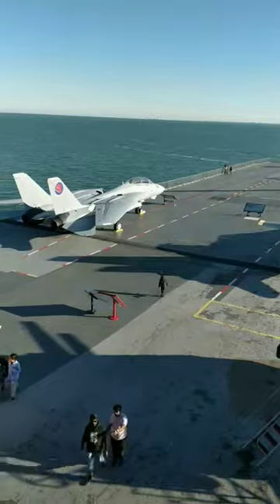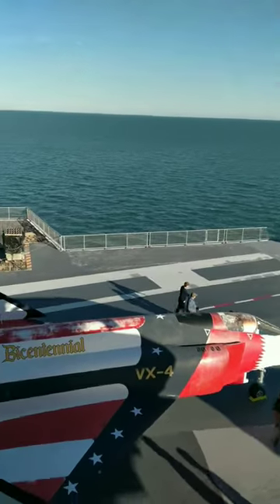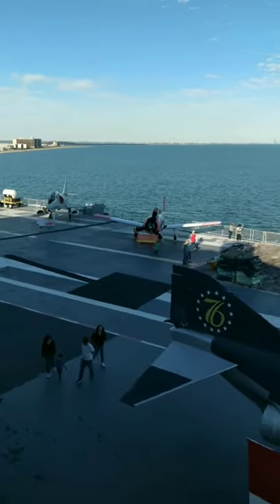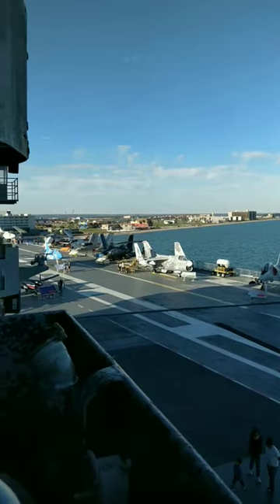1 Minute Tour of a Legendary WWII Aircraft Carrier ⚓ 🇺🇸 USS Lexington 🌎 Travels Through Texas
Welcome to the USS Lexington Museum on the Bay, a maritime gem in Corpus Christi, Texas! Immerse yourself in the storied history of this legendary Essex-class aircraft carrier, commissioned in 1943 and nicknamed "The Blue Ghost" for its ability to evade enemy attacks.

Explore the vessel's pivotal role in World War II and the Cold War era through captivating exhibits, highlighting its resilience and technological advancements. Step onto the historic decks that once witnessed heroic acts and pivotal moments in naval history. The USS Lexington Museum offers an unforgettable journey through time, appealing to history buffs and families alike.

With its vast collection, interactive displays, and educational programs, this museum provides a hands-on experience, making it a must-visit destination for those eager to grasp the significance of naval history and the indelible mark left by this iconic carrier. Discover the allure of The Blue Ghost and embark on a voyage through the annals of American naval legacy.

Happy travels!

ABOUT RAMBLING & ROVING MIGUEL
Writer | Explorer | Adventure Traveler | Spiritual Blogger
My goal is to explore the human experience, through travel and storytelling.
If you want to know more about me and my work,